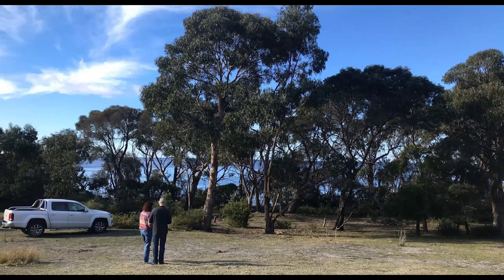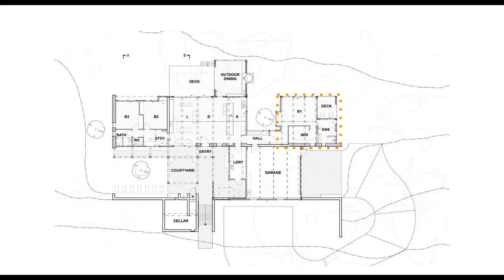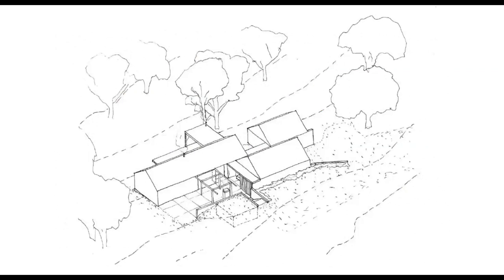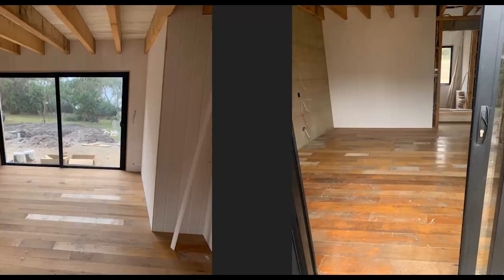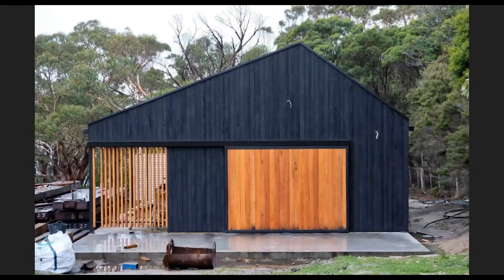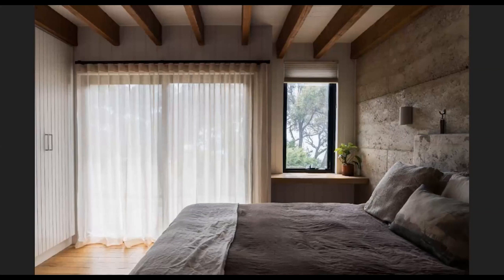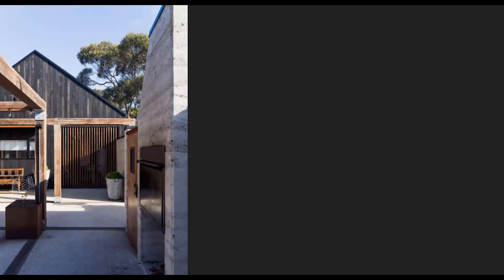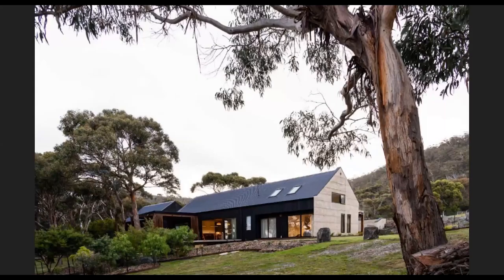Bicheno Heirloom by Loubser Workshop | 2023 Tasmanian Architecture Awards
Category: Residential Architecture – Houses (New)

Traditional Land Owners: the palawa people of lutruwita

Project Description:
Bicheno Heirloom is a family home tucked away on the East Coast of Tasmania on a recently subdivided, 1ha piece of land that benefits from direct coastal access. The project sought to test the strength and resolve of a family as a newly minted architect and newly minted builder brought the home to life for their parents who were gearing up for retirement and a sea change from country to coast.
The brief was simple and clear. A family home that is beautiful, connected to nature and built to last.
The home is firmly grounded into and on the site and creates a diverse range of spaces that celebrate the aspect and connects with nature both near and far. A central courtyard provides refuge and shelters its occupants from the prevailing easterly breeze.
Heirloom. Something of special value handed down from one generation to another.

The Australian Institute of Architects Presentation to Juries offered entrants in the 2023 Tasmanian Architecture Awards an opportunity to address judges with their nominated projects.

Featuring some of Australia’s most prominent architects, Presentation to Juries is a rare opportunity for the public to learn about the influences behind some of Tasmania’s most innovative buildings and follow the architectural process from concept to construction.